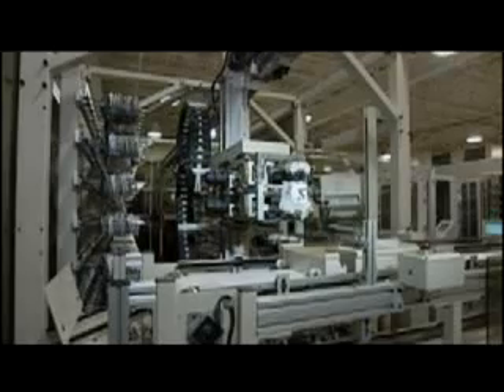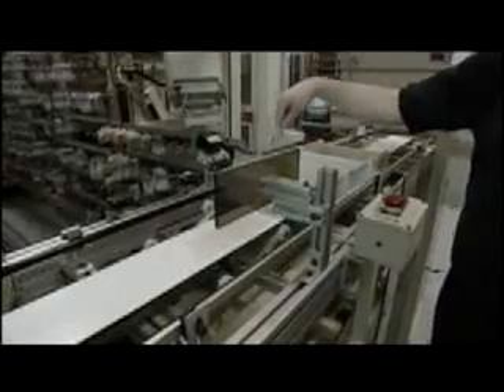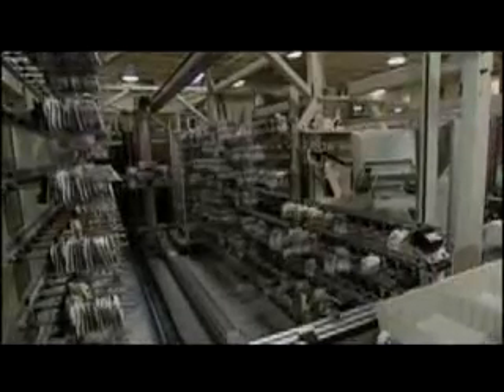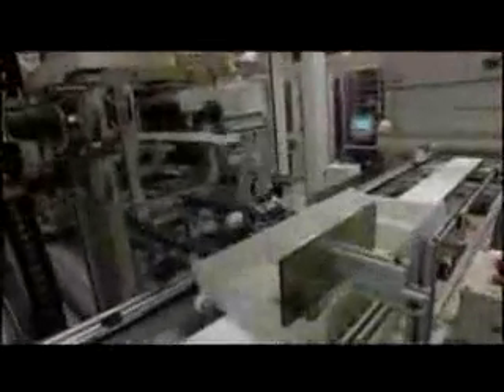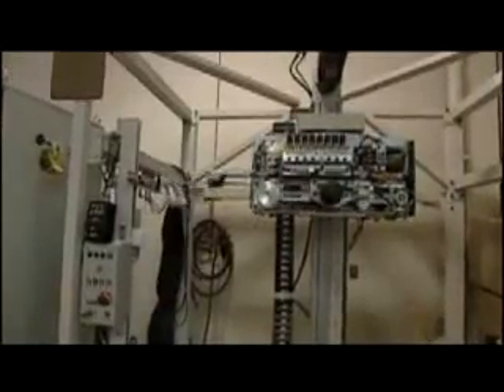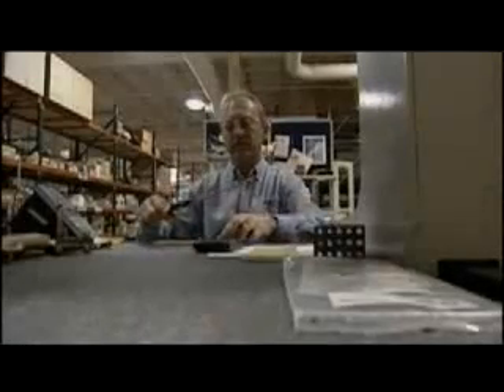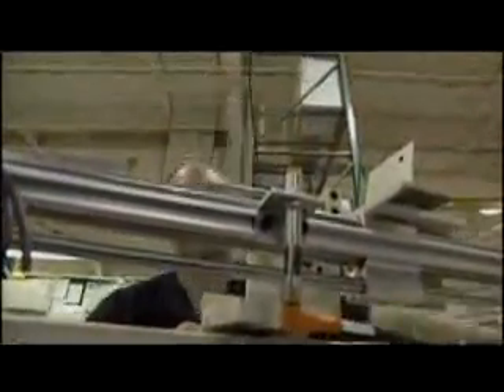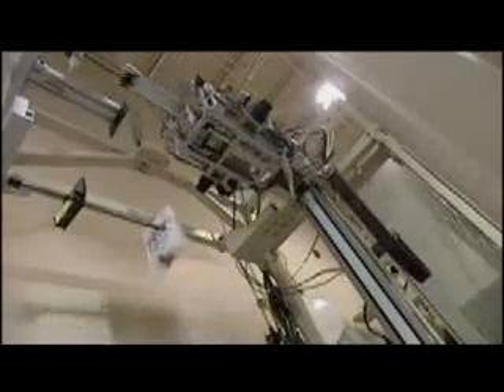ROBOT-Rx Automated Dispensing System Features: Video McKesson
Learn why McKesson created the ROBOT Rx® automated dispensing system and key features of this system in this video overview.